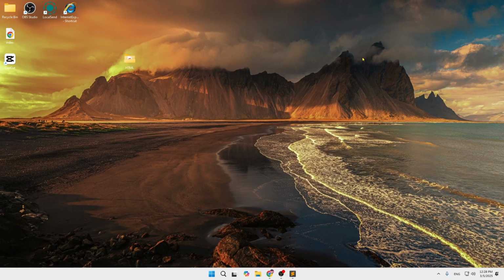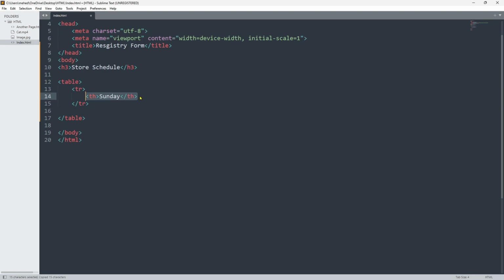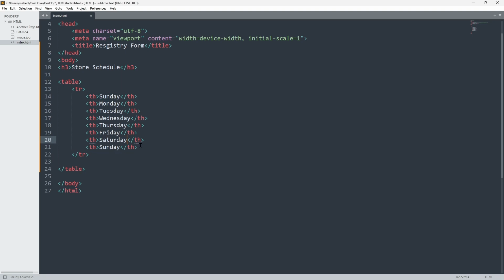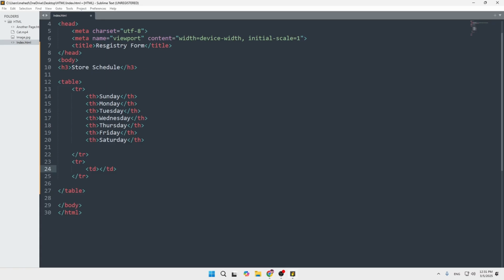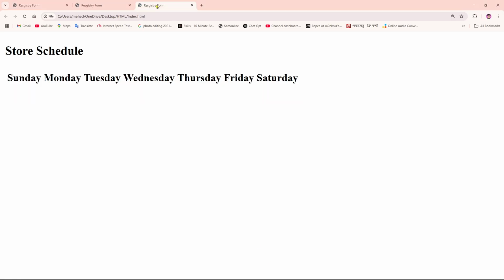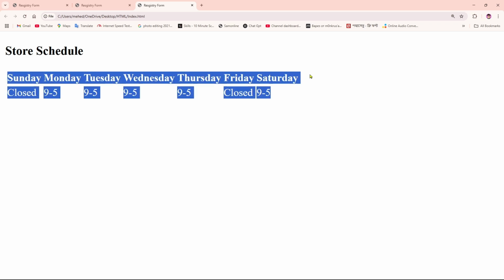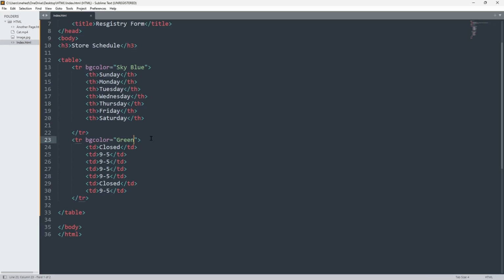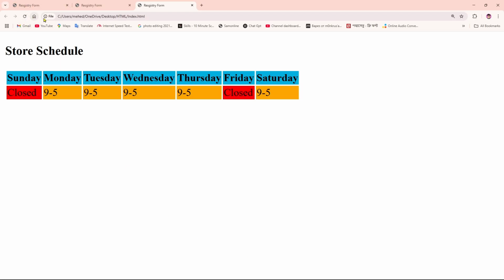🔥 HTML Table Tutorial: Learn How to Create Tables in HTML (Beginner Friendly!)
📌 Want to master HTML tables? In this step-by-step tutorial, I'll show you how to create tables in HTML from scratch! Whether you're a beginner or looking to improve your web development skills, this guide will make it easy for you to organize data using tables.

🔹 What You’ll Learn:
✔️ Basic table structure in HTML
✔️ How to add rows & columns
✔️ Merging cells (colspan & rowspan)
✔️ Adding borders, padding & styling tables

🎯 Watch Now & Start Coding! 🚀